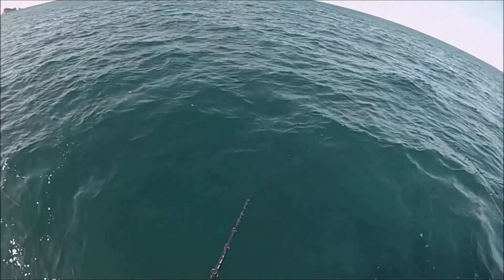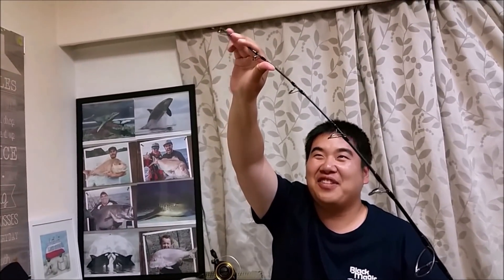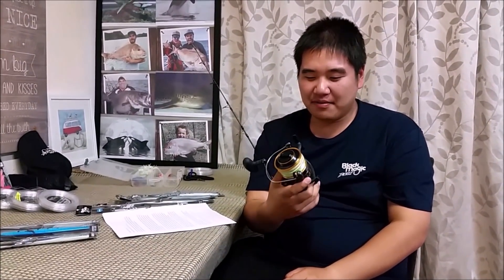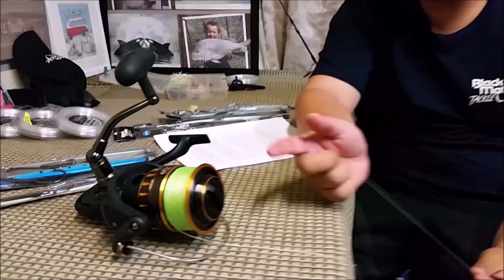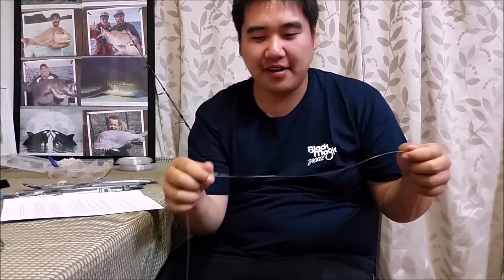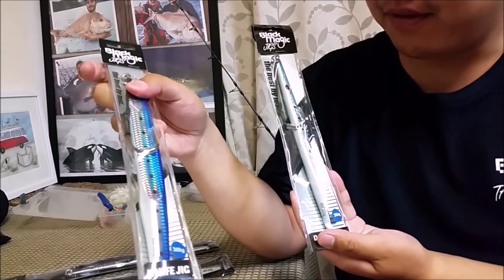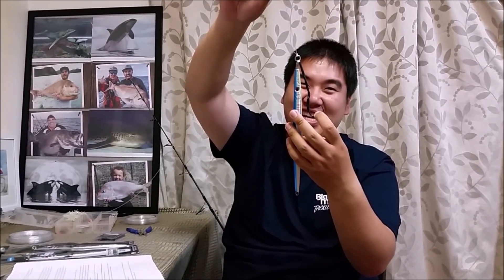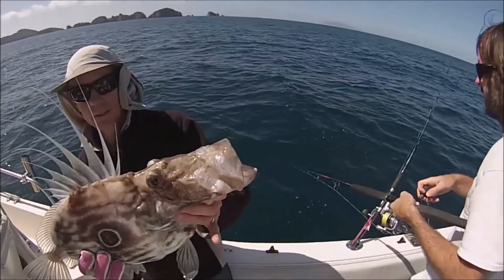Basic Jigging setup for NZ Yellowtail Kingfish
Hello and welcome to another video from Basic Fishing. In this video, I had decided to do a quick tutorial/tackle talk on the basic setup I use for jigging for kingfish. I have been lucky enough to do some jigging for the first time and was able to experience some epic fishing for kingfish.